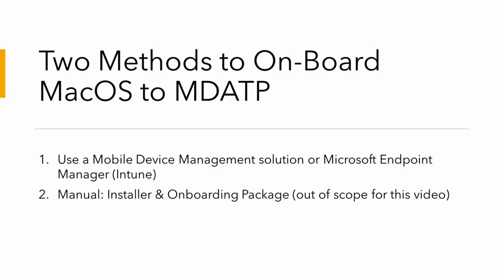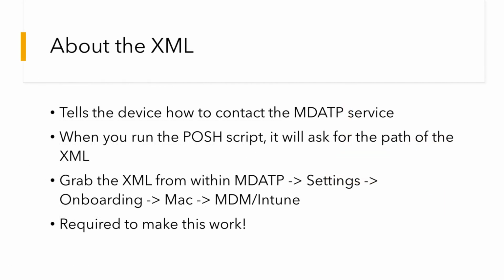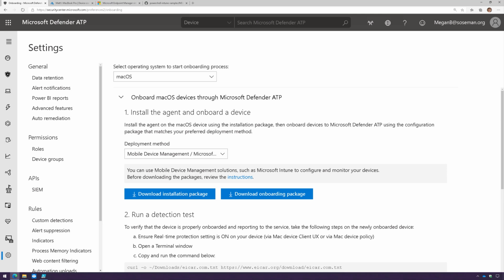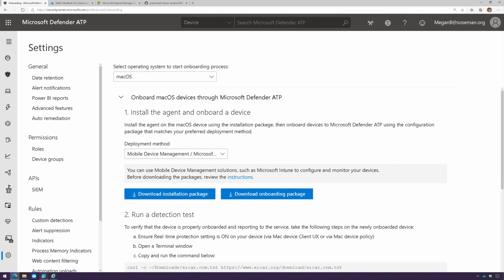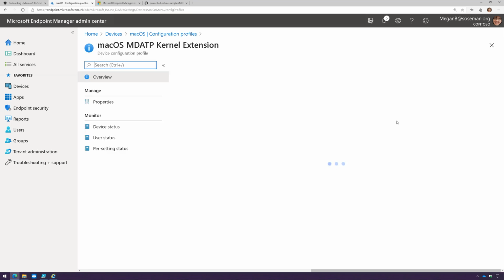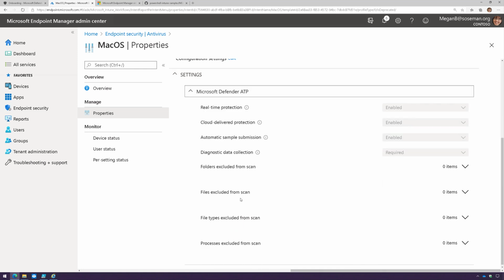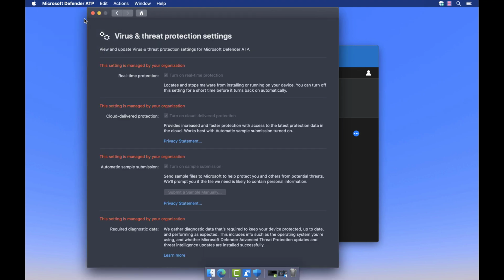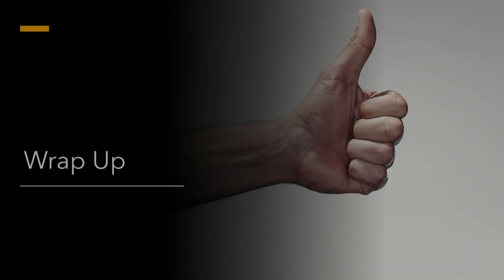Onboarding MacOS to Microsoft Defender ATP using Microsoft Endpoint Manager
How to onboard MacOS to Microsoft Defender ATP using Microsoft Endpoint Manager. It's really easy. Questions? Twitter: @SosemanMatt or LinkedIn.

IMPORTANT: Allow time for the configuration profiles to get applied on the Mac endpoints prior to pushing the app. Required to avoid kernel extension and other errors. (2 step)

If have feedback on this video and wish to give me a thumbs up or down, please be so kind to describe why in the comments.Help me improve and make these better for the community.